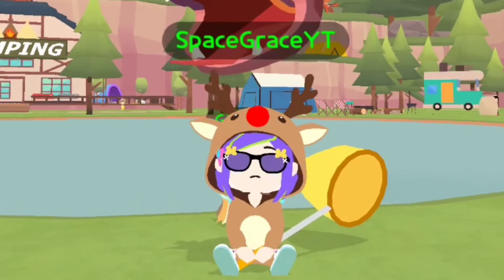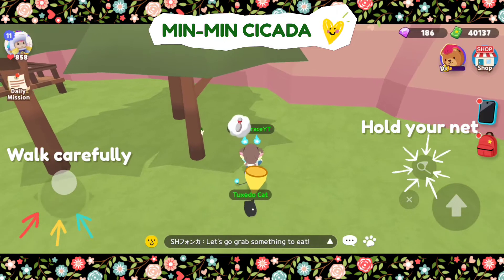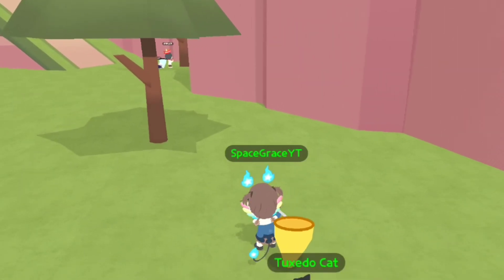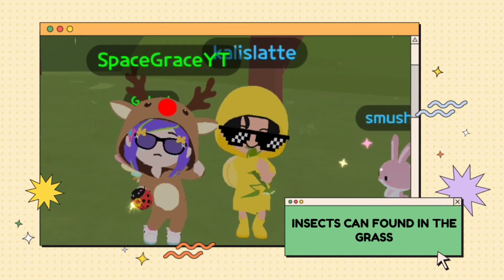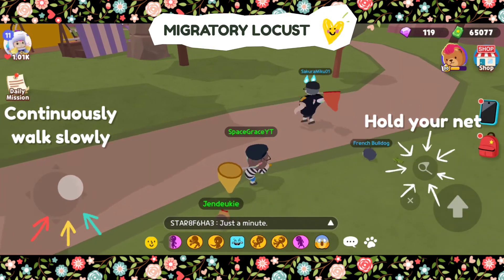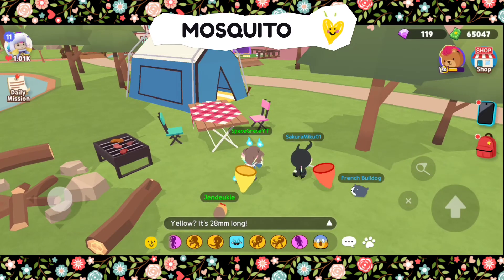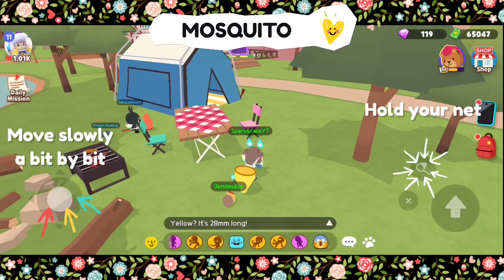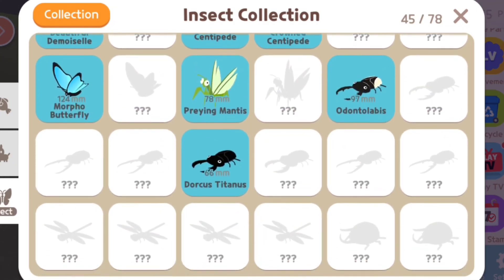Play Together | Guide on How To Catch New Insects?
Hello Playmates!! 🥰

Play Together has been updated new insects to catch and to collect.

There are also rare and epic insects like the Golden Stag Beatle.
These insects might usually found in the Camping Ground some might found at the Plaza and Downtown.

Some new insects are very challenging to catch cause it can be very sneaking and keep on flying away. The most important thing you should remember to catch these insects is to always be careful keep on moving or walking a bit by bit towards to your target. Keep on holding your net and also stay focus on your target insect.

Don't run towards the insect and don't rush catching it cause it may flies away or suddenly disappear to your sight.